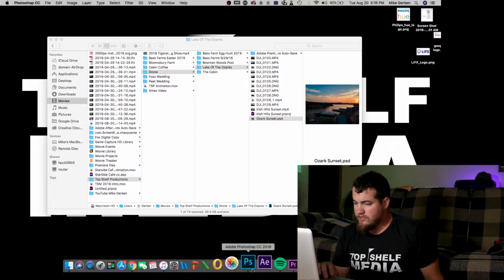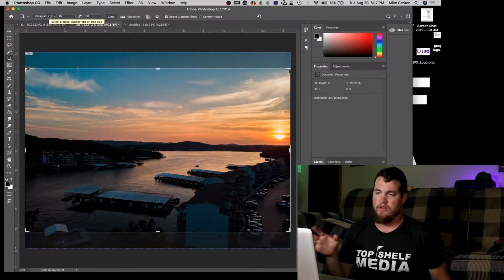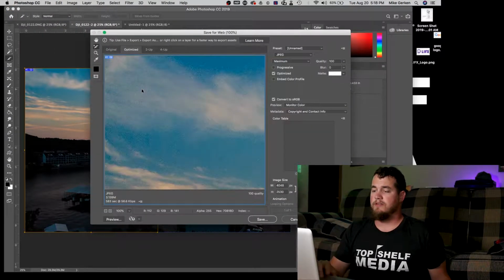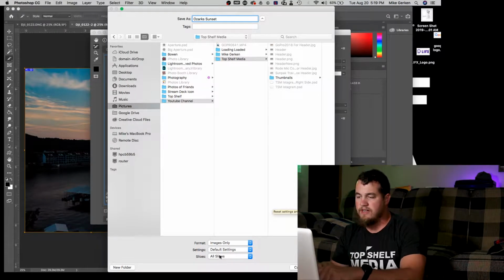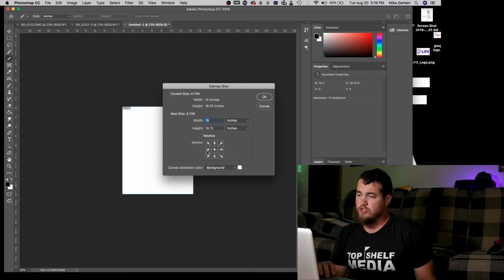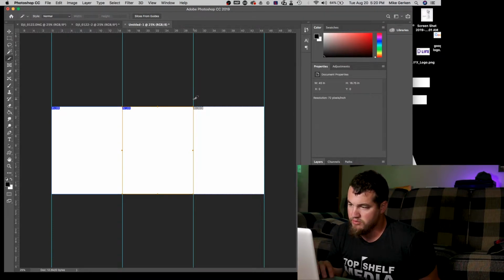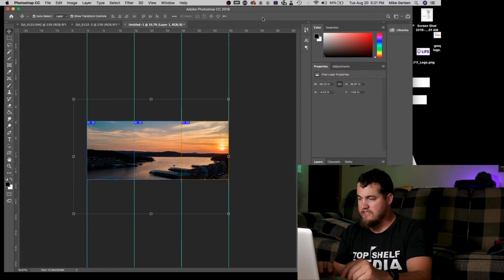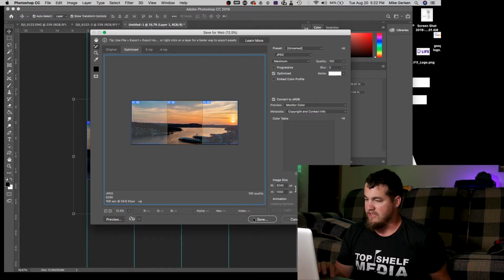Instagram Split Photo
In this video I show you how to do a split photo post for Instagram

CAMERA:
Canon 70D

Lens:
Canon 24mm-70mm

Mic:
RØDE VideoMic:

Tripod:
Sunpak TravelLite Pro:

Lights:
PBL Studio Light Kit: